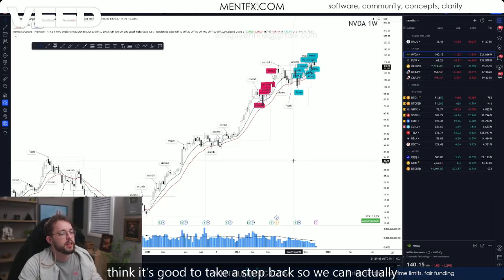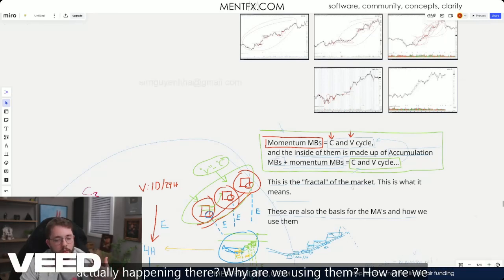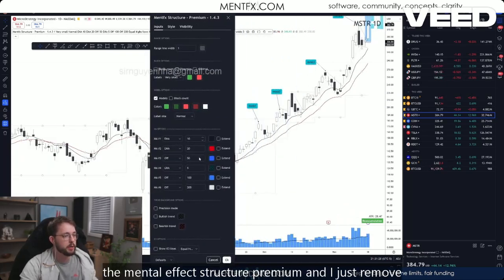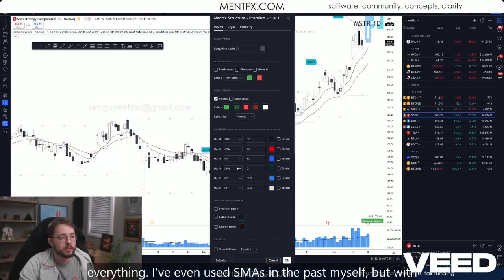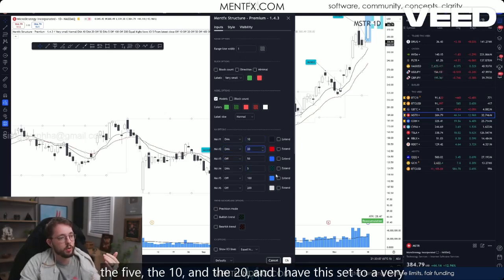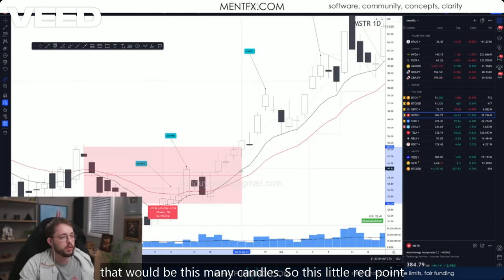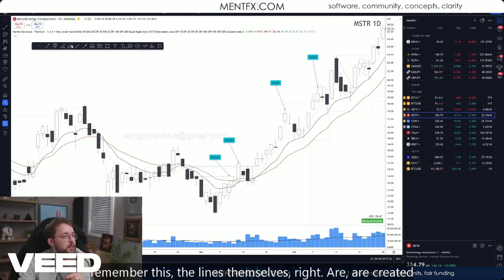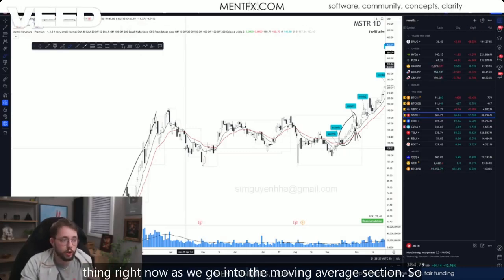10.1 – Introduction to moving averages